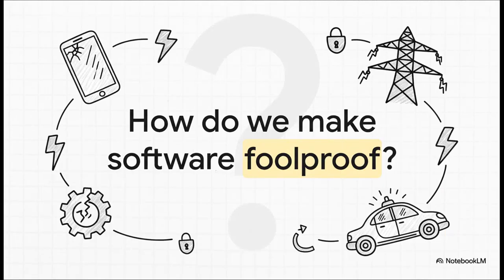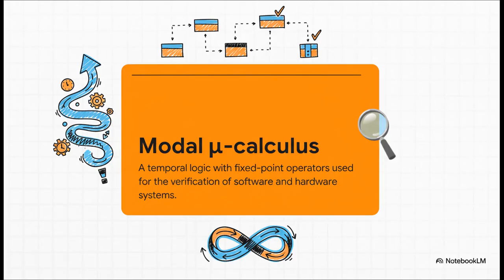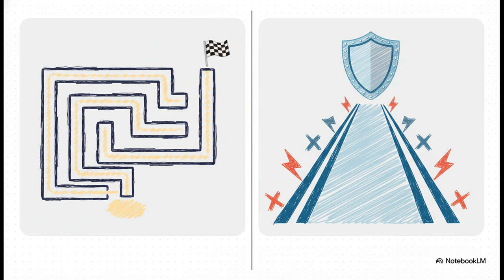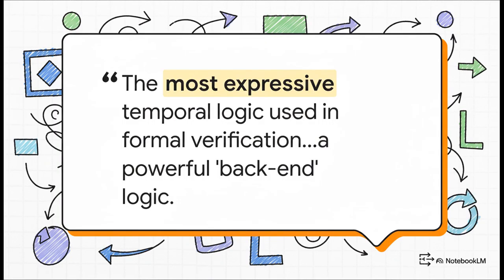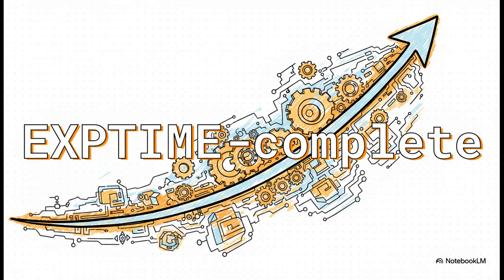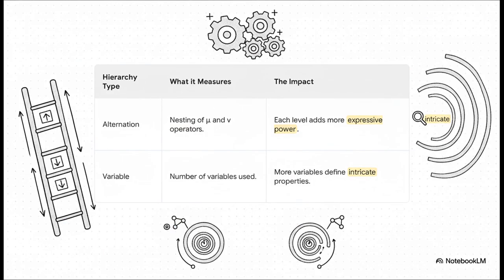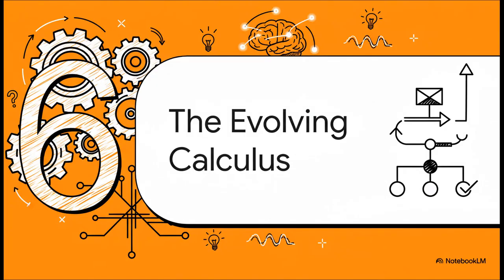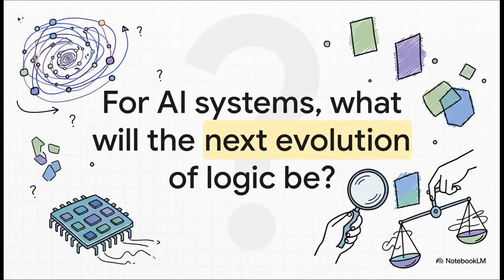The Modal μ-calculus: Logic for Formal Verification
The source introduces the modal mu calculus, a highly powerful, yet computationally complex, temporal logic used for formal verification in computer science. This logic is described as a master logic designed to mathematically ensure that crucial software and hardware, such as power grids and self-driving cars, are completely foolproof and will not fail catastrophically. The calculus's core strength comes from its two fixed point operators, mu (least fixed point/eventuality) and nu (greatest fixed point/invariance), which allow it to prove that both good outcomes can eventually happen and bad outcomes can always be avoided. Although the mu calculus can express properties found in other logics, its immense expressiveness comes at a high computational cost, linked to the increasing complexity of its alternation hierarchy. The source concludes by noting that the mu calculus has evolved into variations like the probabilistic mu calculus to address the challenges of modern, non-intuitive systems like AI.